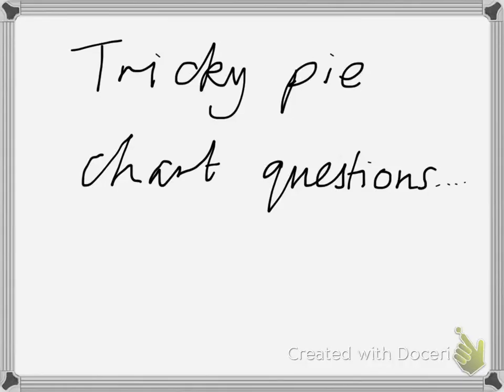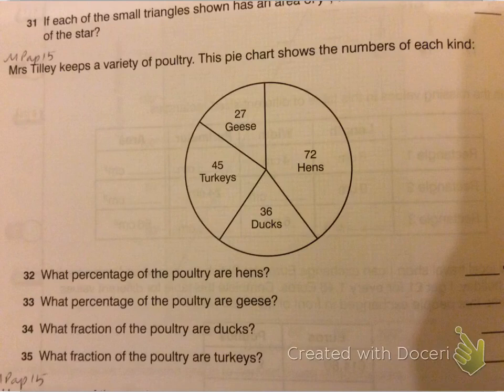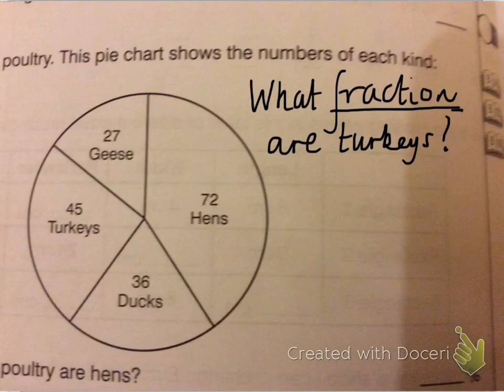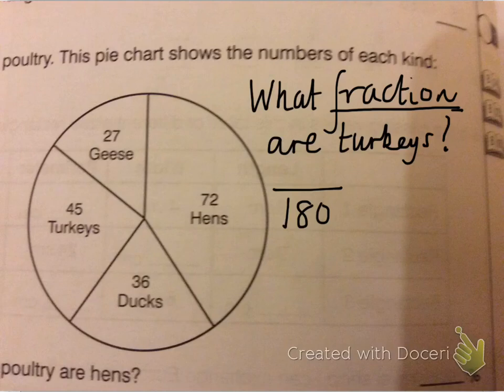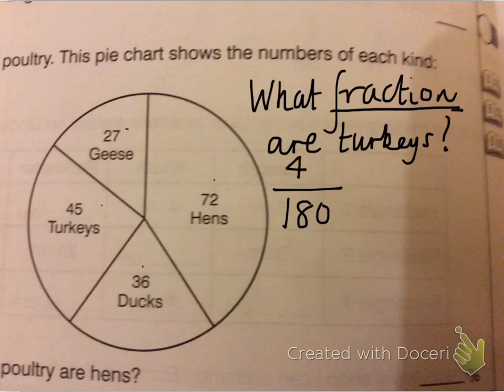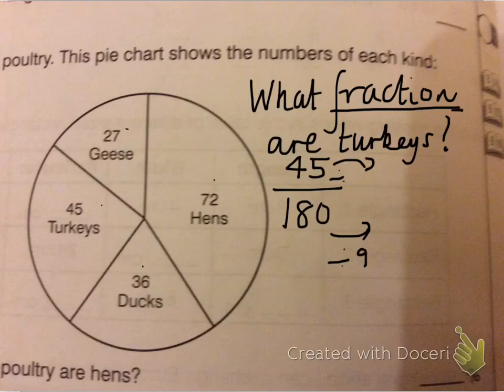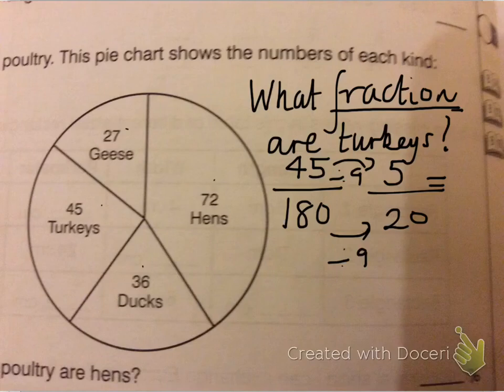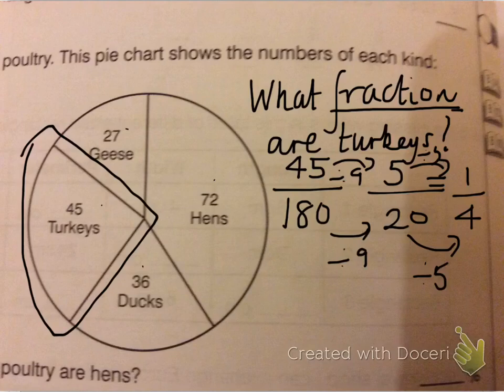G1 tricky pie chart questions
Tricky pie chart questions